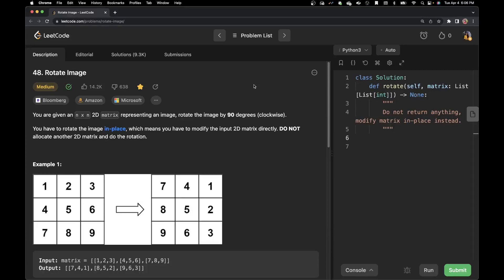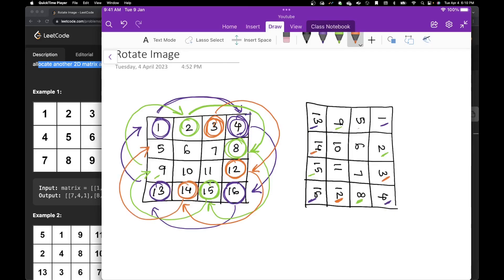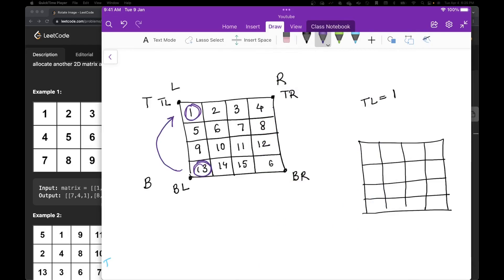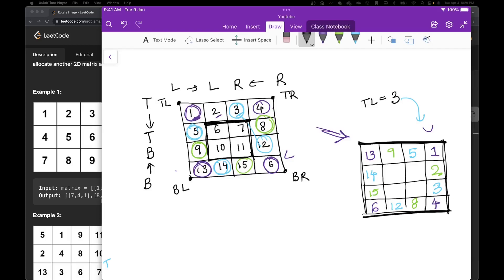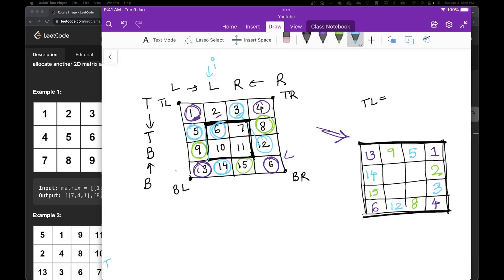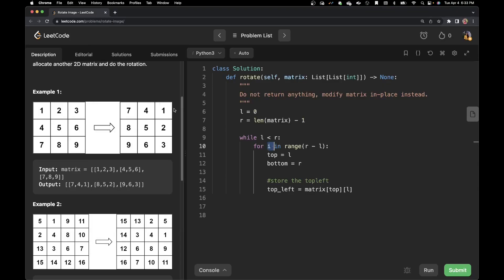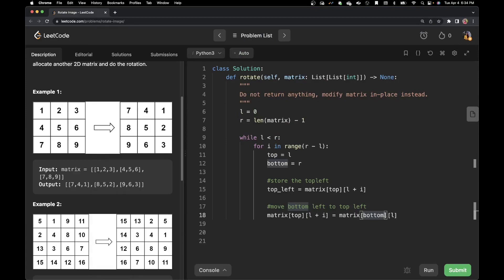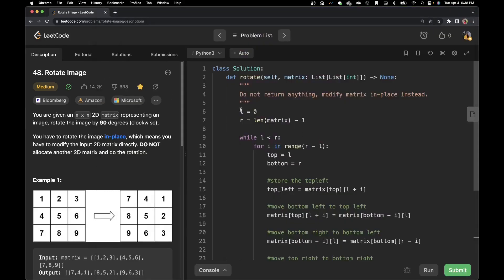Leetcode 48. Rotate Image (Python)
In this video, I solve Leetcode problem 48. Rotate Image in Python.

Ravina Gaikawad
Pseudocoder